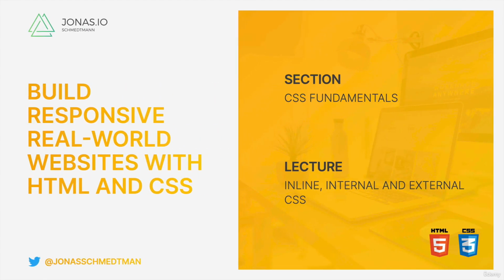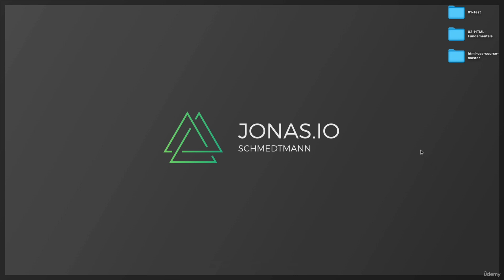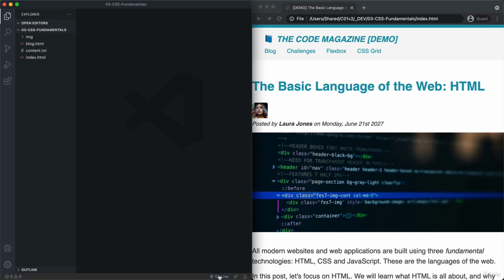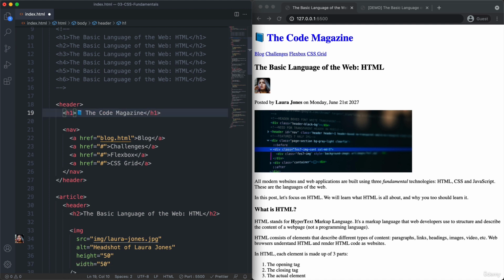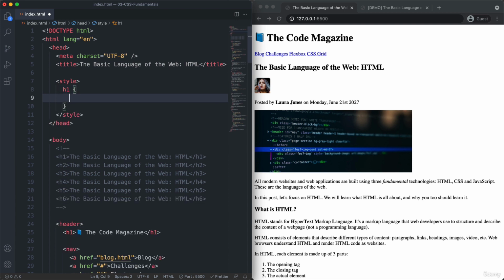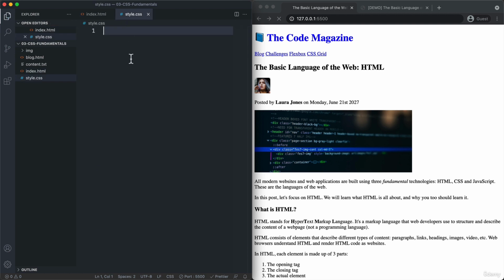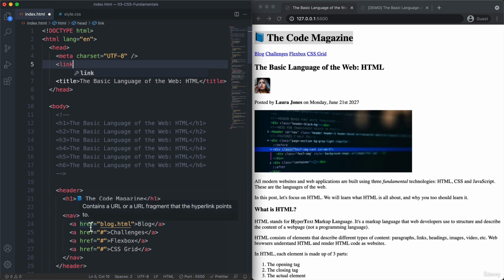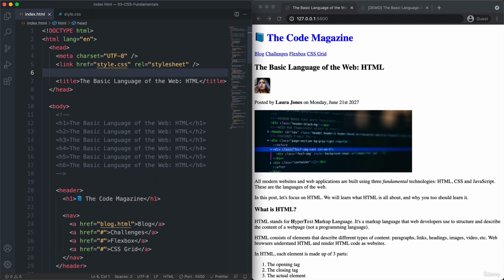0 23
CSS